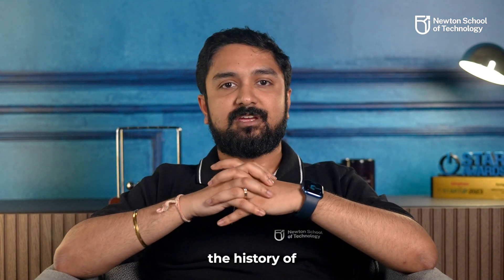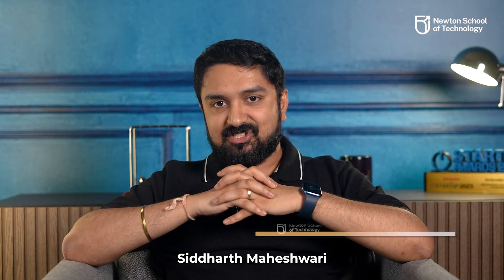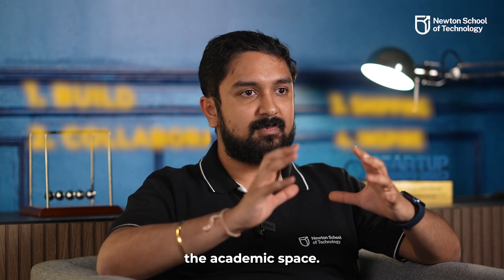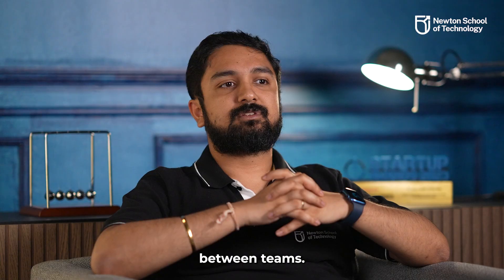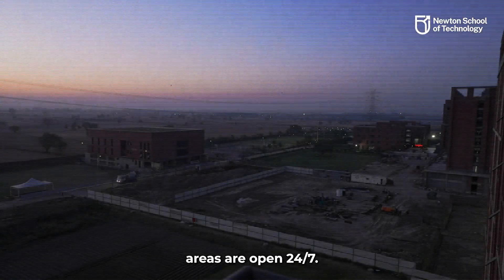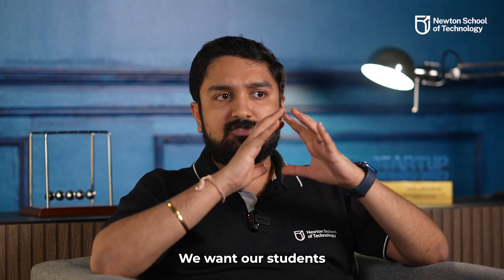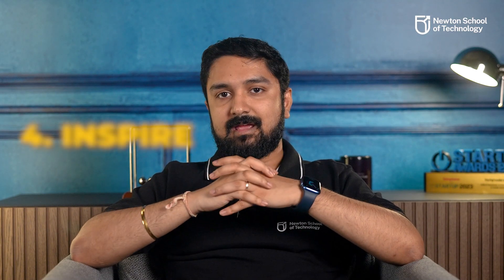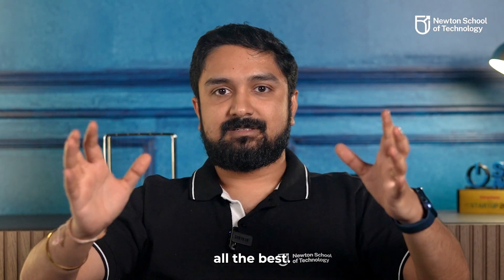The Vision Behind NST's Campus Design | Student-first, Collaborative, and Contemporary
Discover the inspiration and vision behind the innovative campus designs of Newton School of Technology's Pune campus at Ajeenkya DY Patil Unik and the Rishihood campus in Delhi NCR (Sonipat). Join Siddharth Maheshwari, co-founder of NST, as he delves into the unique elements that make our campuses a hub for learning and creativity. From sustainable architecture to cutting-edge facilities, see how NST is redefining the educational experience.

Chapters:
0:00- Introduction
0:26- The design problem in most campuses
0:38- How NST is solving the problem
0:54- The approach in our design
1:14- Four Key Pillars
1:17- First Pillar
1:49- Second Pillar
2:59- Third Pillar
3:45- Fourth Pillar
4:00- Your personal computer lab
4:17- Conclusion

Admissions for Class of 2024 are now open for India’s first global B.Tech program in Computer Science & AI at Newton School of Technology (NST).

At NST, we offer a truly exceptional educational experience. The founding batch has experienced tremendous success within a short span of time, with a bunch of them qualifying for ICPC Regionals and emerging state toppers in various competitive programming contests. They have already had global exposure and are relishing every bit of their time in college.

With a 6-month industry internship with guaranteed stipends, you’ll gain invaluable real-world experience that will make you ready for incredible careers in software engineering and AI!

Our faculty includes international experts from MIT and Duke University, as well as software professionals working in the top companies like Google, Flipkart, Amazon, ensuring world-class education with the best of both academia and industry.

Learn from leaders and CXOs of tech giants like Google and Amazon, gaining insights from the best in the industry. Plus, we provide funded global study trips and conferences to the tech hubs of the world, from Silicon Valley to Singapore.

Be prepared to be inspired, motivated, and empowered as we unlock the doors to the future of education!